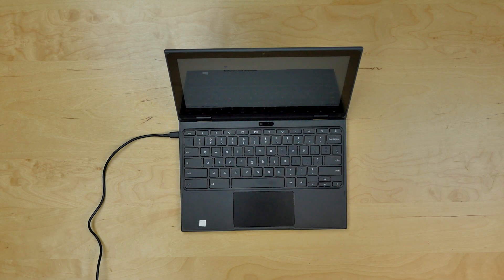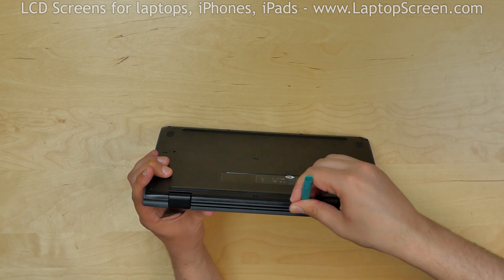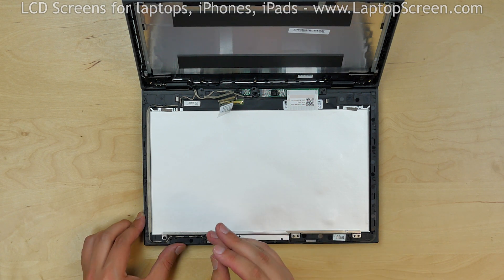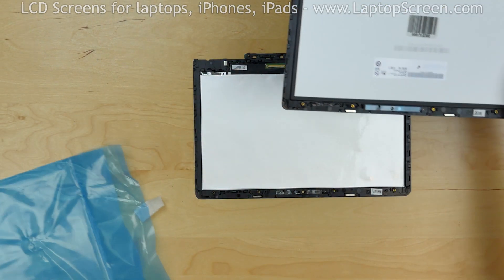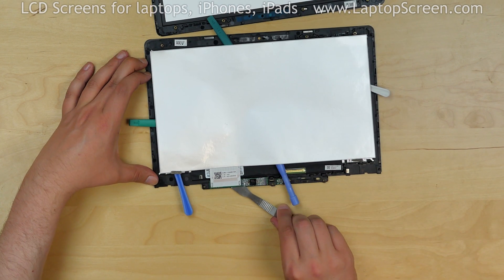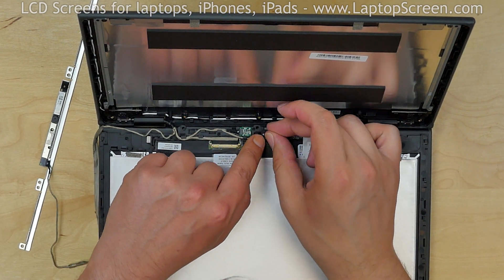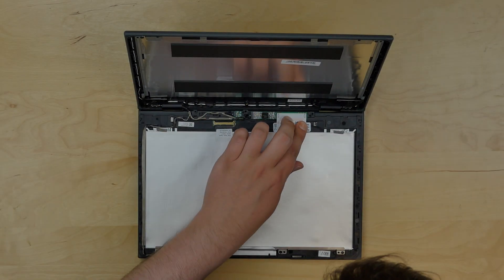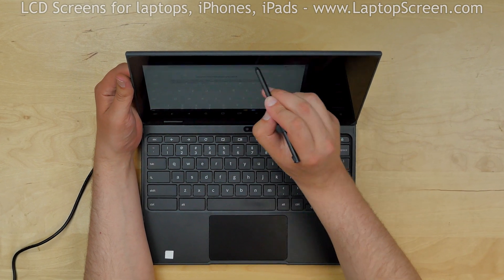How to replace LCD Screen on Lenovo Chromebook 500e 2 in 1 laptop. Step-by-step instructions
This a guide on replacing a front display assembly on a Lenovo Chromebook 500e 2 in 1 laptop.
This is necessary if either your front glass digitizer or the LCD is broken.

You will need the following tools:

- an exacto knife
- plastic picks
- phillips screwdriver
- flat metal pick
- tweezers

To begin shut the laptop down and disconnect the power cord.

Pick off two rubber covers from the bottom using an exacto knife. Remove the two phillips screws found under the rubber covers.
Flip the laptop over and using a plastic pick separate the seem at the bottom of the display assembly.

Please Note: This computer powers on whenever the screen is lifted off the keyboard.

Open the display back up, shut the computer down. Using a plastic pick separate the bottom plastic cover strip.
Remove three phillips screws located under the plastic cover. Pick off the front display assembly from the back cover and place it on the keyboard.

Peel off the clear plastic tape over the video connector, lift up the connector bracket and using both hands gently disconnect the video cable.
Using a phillips screwdriver remove four screws from the metal rail at the top edge of the display assembly.

Use a plastic pick to separate the webcam adhesive, then carefully lift off the metal rail, making sure to separate the webcam cable from its guides.
Free up the cable and set the rail aside.

Use a flat metal pick to disconnect the digitizer's cable from the digitizer board. Then separate a cable from a tiny sensor board next to the digitizer board. You may need to use tweezers to undo the accessory cable from its guides.

At this point the front display assembly can be separated. Set the main body aside and place the replacement display assembly above the original.
We need to transfer the wacom digitizer and the controller, as well as the tiny sensor board from the old display assembly to the new one.

The wacom digitizer is attached to the back of the LCD using soft adhesive applied to its perimeter. Use a flat metal pick to gently cut through the adhesive perimeter. Place spare plastic picks between the separated digitizer and the LCD to prevent it from sticking back. Continue using the flat metal pick to free up the adhesive perimeter. Be very careful around the area where the digitizer connects to its controller. Separate the digitizer board together with the digitizer. Pick off the tiny sensor board from the old assembly.

Replace the tiny sensor board onto the new assembly, making sure the boards connector is facing to the right. Align the wacom digitizer with the LCD and reattach the controller board. Use a microfiber cloth to gently press on the adhesive.

Place the new assembly onto the keyboard and align it with the cabling. Insert the accessory cable in its guides. Thread the sensor board onto the connector. Reconnect the cable to the digitizer board using a flat metal pick.

Insert the webcam cable into its guides. Make sure the cable is properly routed to not get pinched by the case on reassembly. Carefully thread the cable through all its guides. Place the metal rail onto its positioning pins and press down onto the webcam board to catch its adhesive. Replace the four phillips screws through the metal rail.

Using both hands carefully reconnect the video connector, close the connectors bracket and secure it with clear tape.

CAUTION! It is very important not to force any of the connectors.
As well you must not twist or slant the connector when plugging it in.

Do a final check on all cables making sure they are strictly within their guides. Lift the assembly up and as we can see the screen is working, shut the computer down. Replace the three phillips screws at the bottom edge. Repalce the bottom plastic cover strip and gently clip it in. Replace two phillips screws on each side near the bottom.

Replace the two rubber covers over the two phillips screws.

Reconnect the power cord and start the computer by pressing the power button on the right side. Test the stylus by dragging a window around the desktop and we're done!